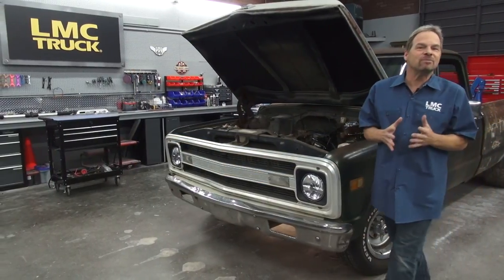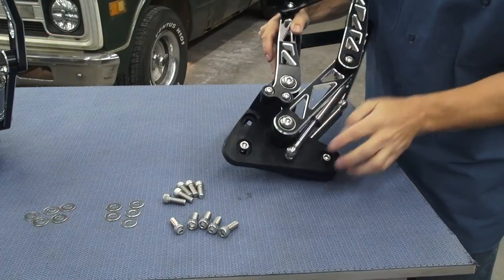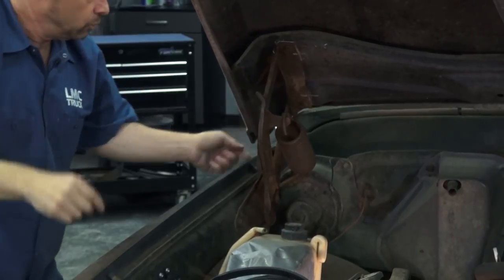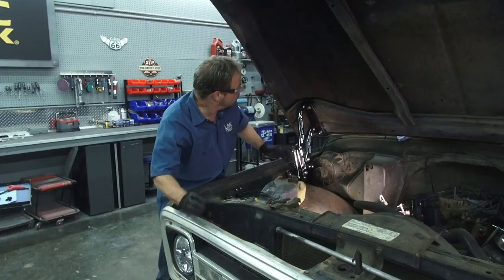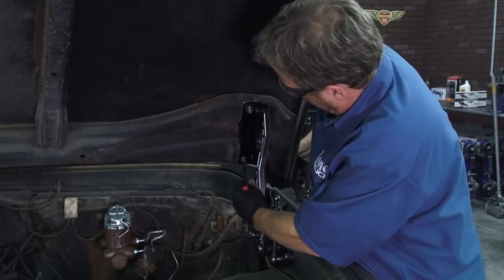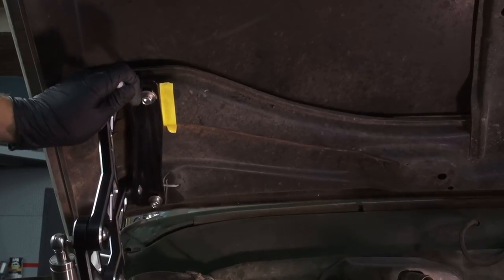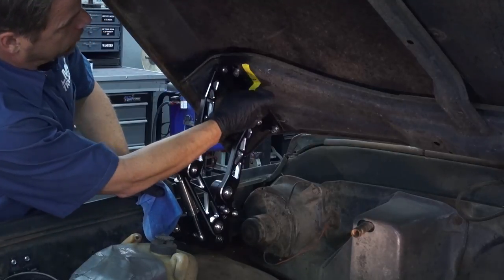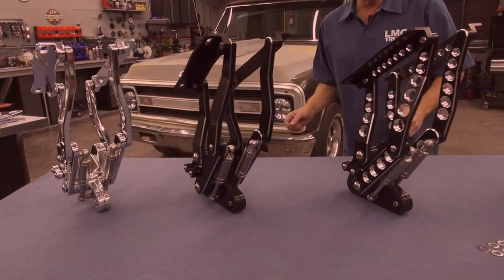How to Install New Billet Hood Hinges on 1967-1972 Chevy Trucks - Kevin Tetz with LMC Truck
Learn how to replace worn-out hood hinges on 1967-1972 Chevy/GMC trucks with high-quality Billet Hood Hinges from LMC Truck. Kevin Tetz demonstrates the process to properly align the gaps around the hood for a proper fit.

Billet Hood Hinges are available in plain, slotted, and drilled patterns with a black or polished finish. Each kit comes with its own set of stainless steel mounting hardware.

About LMC Truck:
We offer parts and accessories for Chevy, Dodge and Ford trucks and SUVS. We are automotive specialists with over 30 years experience in helping you, the enthusiast, restore or maintain your pride and joy. We stock huge amounts of inventory and deliver right to your door so you can "keep 'em on the road!"